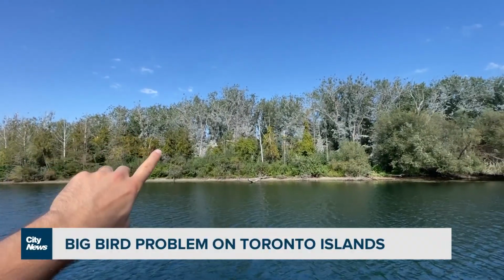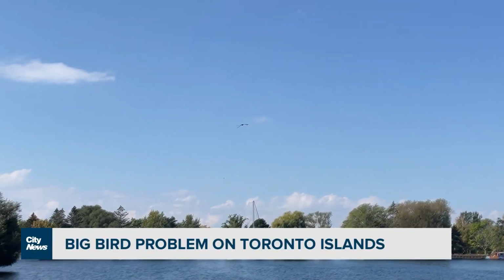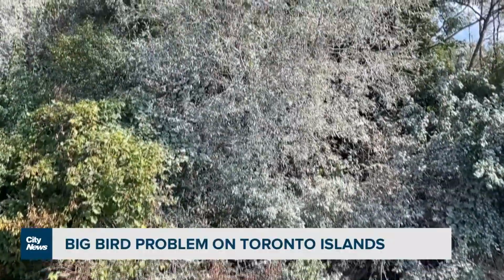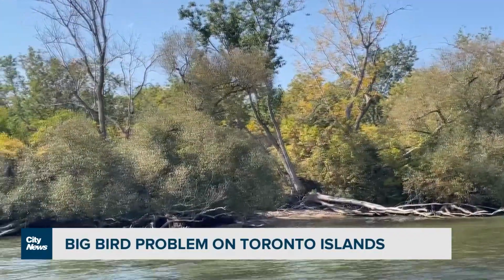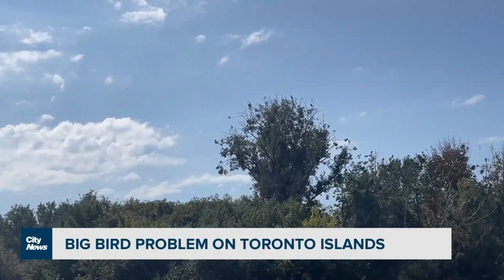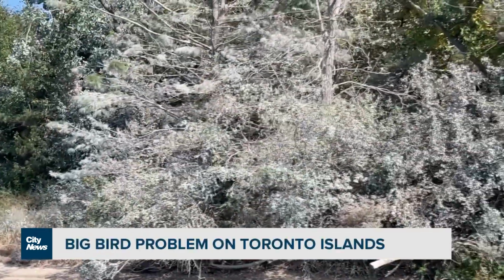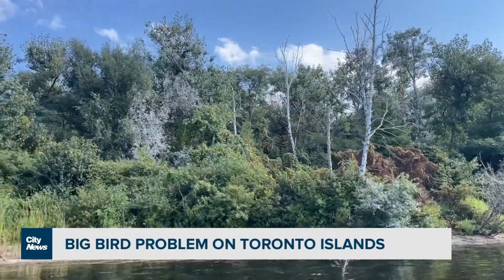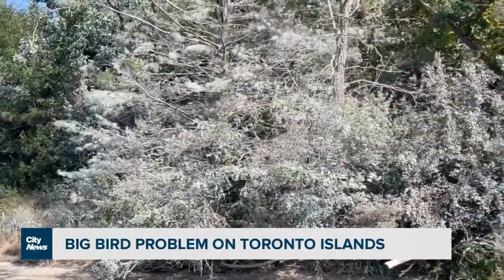Big bird problem on Toronto Islands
A species of bird native to the area has settled into the Toronto Islands but it turns out they don't make great neighbours. Efforts are now underway to gently nudge them back to a nearby sanctuary. David Zura explains.